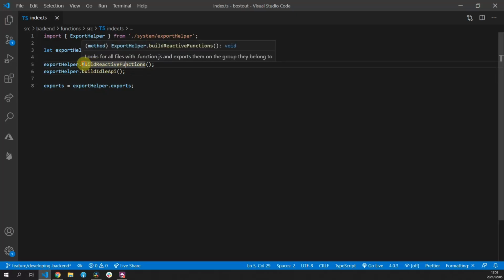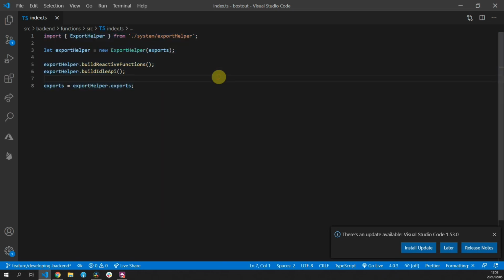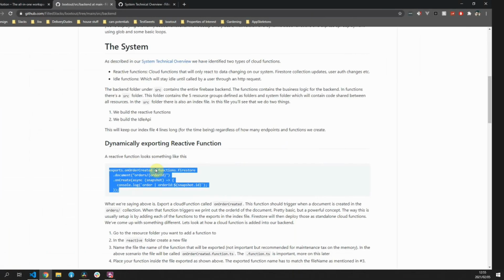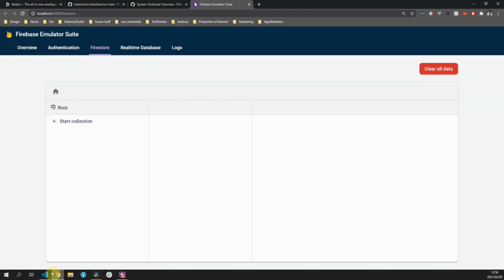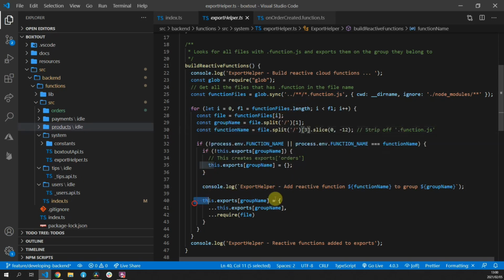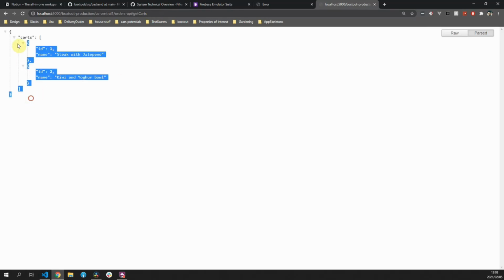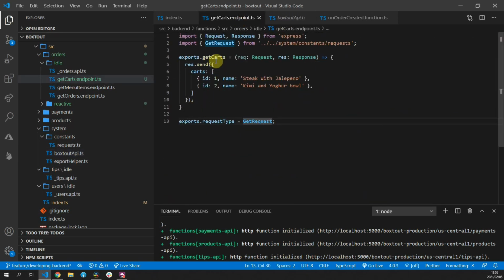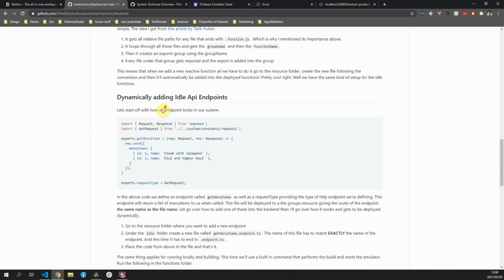Production Firebase Backend Overview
This video goes over the code that we've setup to build our Food Delivery Service using Firebase Cloud functions. This is a scalable backend with a focus on long term maintenance and code health.

The overview for this video can be seen in the repo.